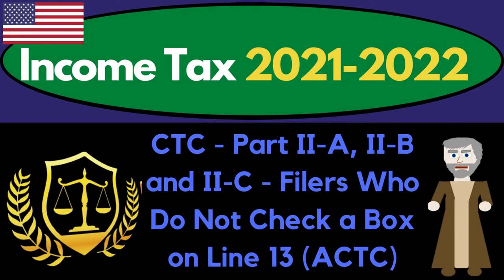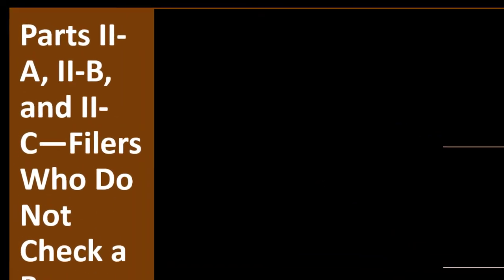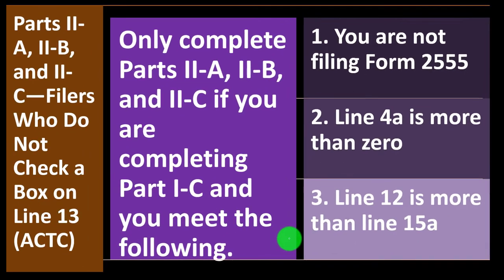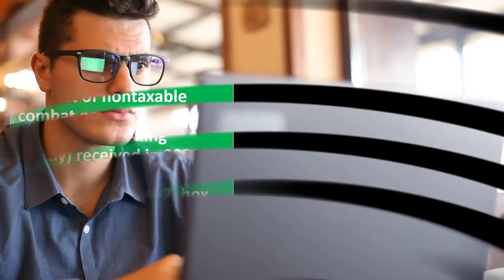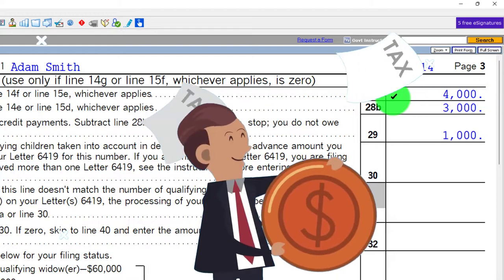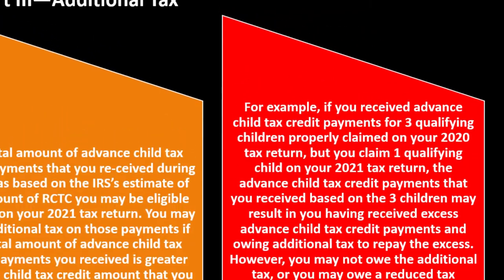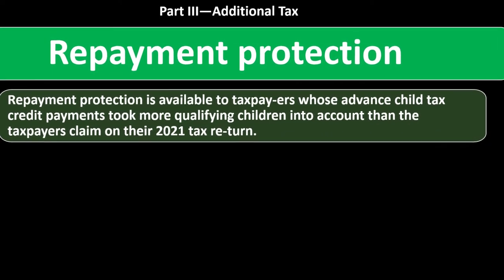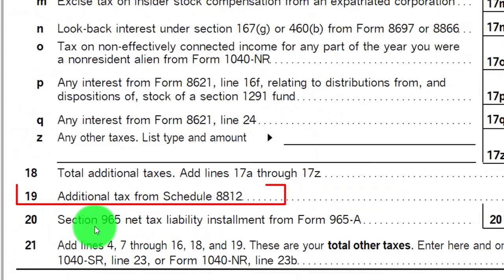CTC - Parts II-A, II-B, and II-C—Filers Who Do Not Check a Box on Line 13 (ACTC) 8100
CTC - Parts II-A, II-B, and II-C—Filers Who Do Not Check a Box on Line 13 (ACTC)